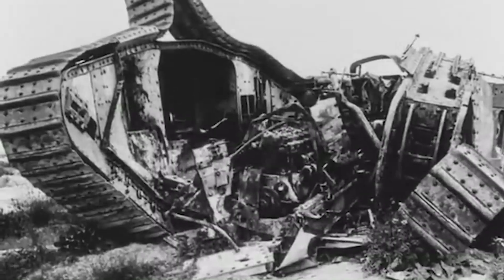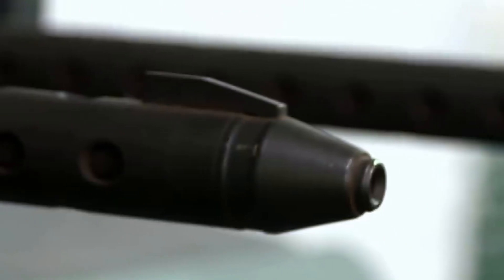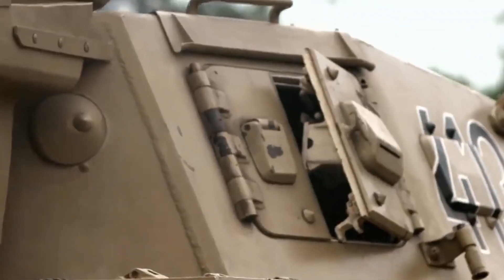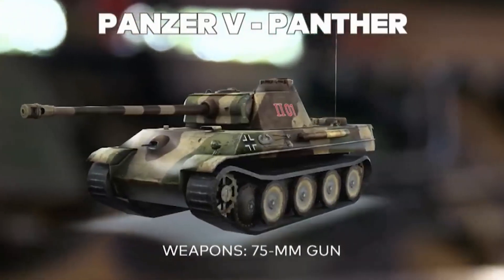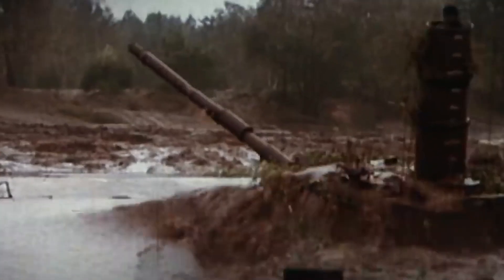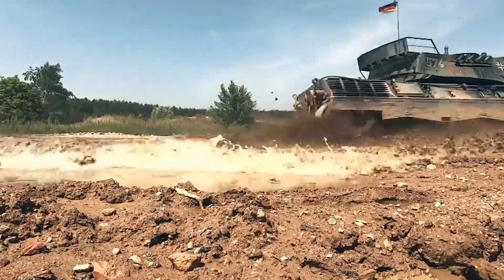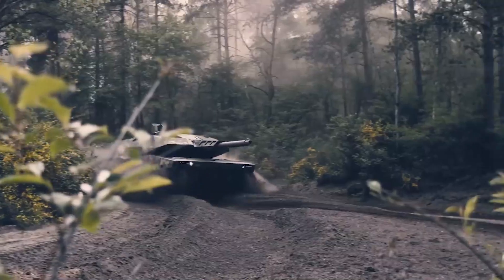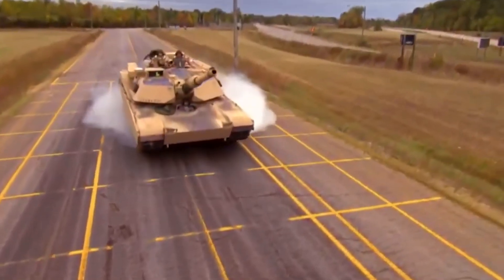The Power of German Engineering: A Deep Dive into German Tanks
In this video, we dive into the fascinating world of tanks. German tanks uncover some of their shocking secrets.  Everything about German tanks technology development & history. From the iconic Panzer to the modern Leopard, we'll explore the history and technology behind these formidable war machines. If you're a fan of military history or just curious about these powerful vehicles of a full documentary then this video is a must-watch!

We'll look at design, technology, and the strategic use of these powerful machines in historic battles

Join us as we uncover the legacy and influence of German tank engineering, highlighting their impact on both past and present-day military strategies.